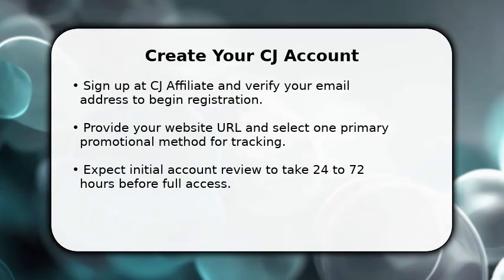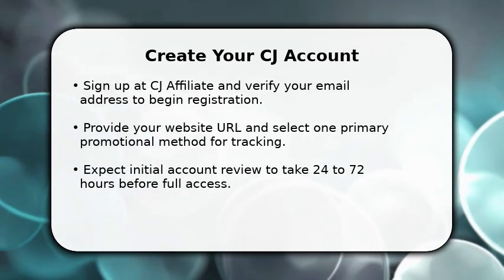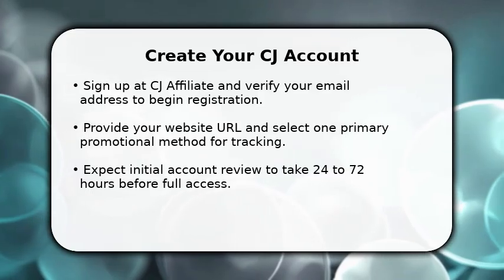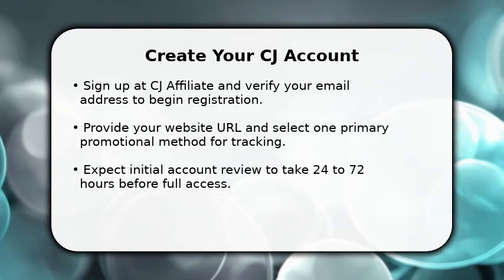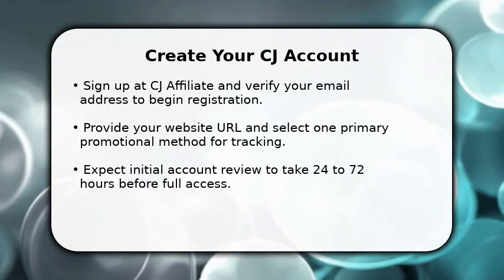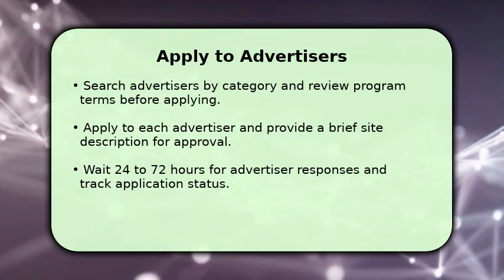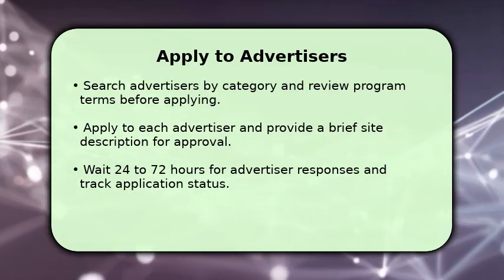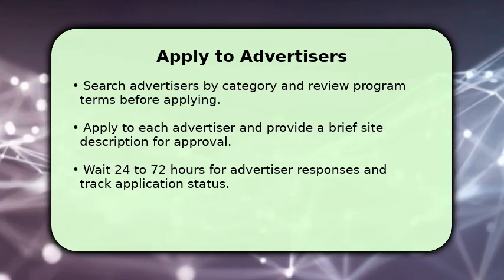How to Register Cj Affiliate - Easy Guide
How to Register Cj Affiliate - Easy Guide | 🔒 Surfshark VPN Deal — Stay private and secure. $1.99/mo + 3 Months Free ▸

Join our step-by-step guide to registering your CJ affiliate account and start earning today. Discover the key benefits, easy setup process, and tips for maximizing profits with minimal effort.

CJ Affiliate Registration, Earn Online, Step by Step Guide, Maximize Profits, Affiliate Marketing, Setup Process, Key Benefits,